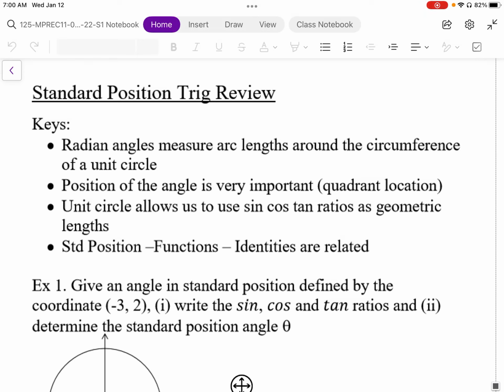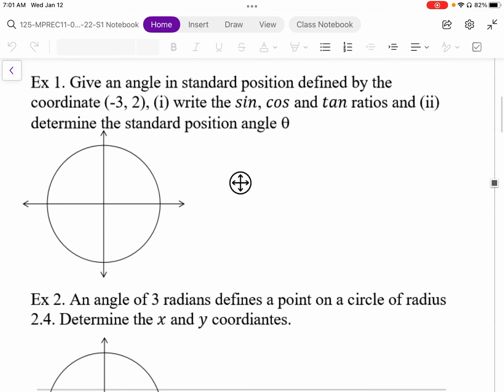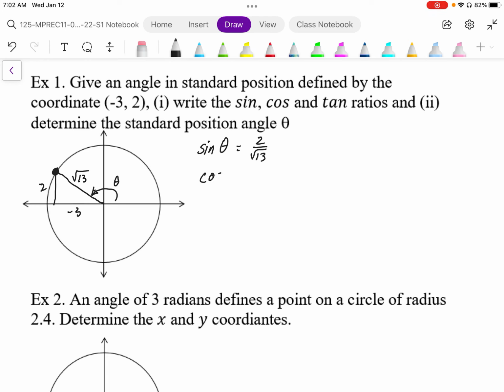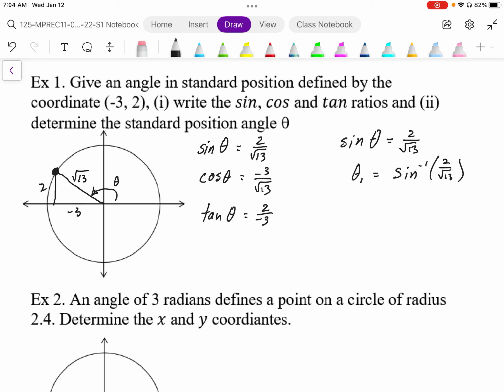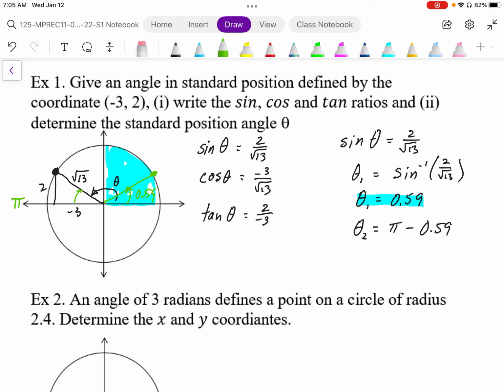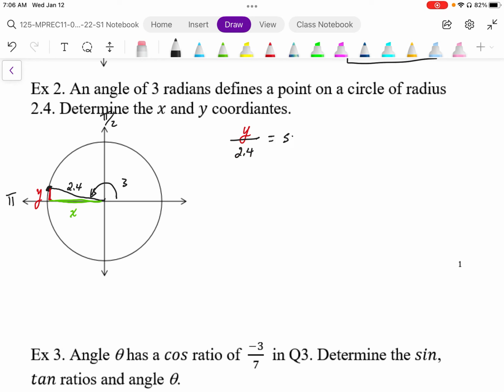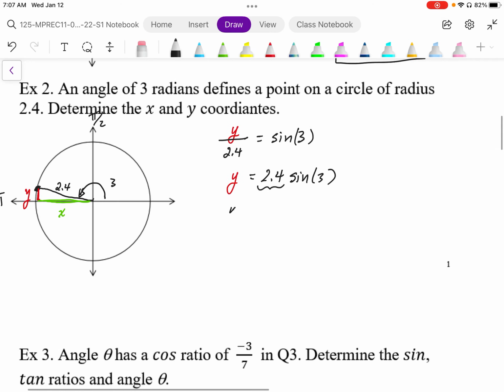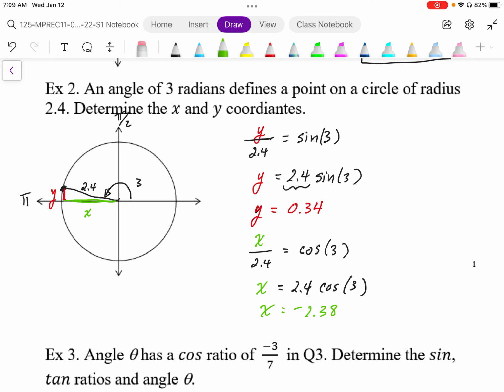03 Ma 12 Final Exam Review Std Position Trig Part1